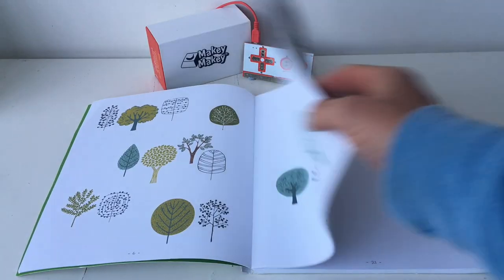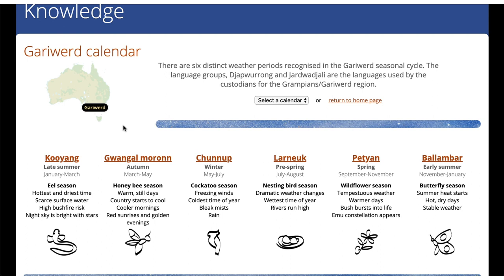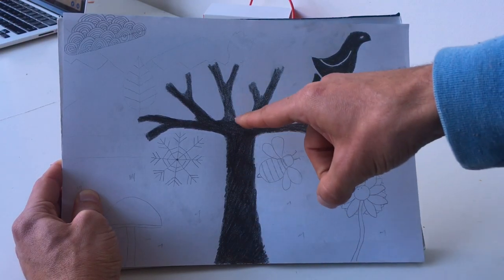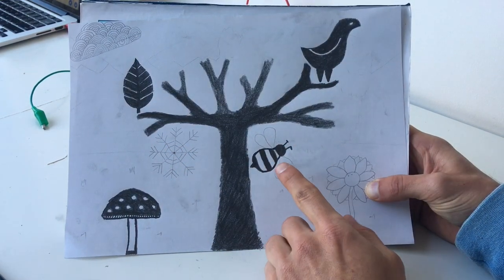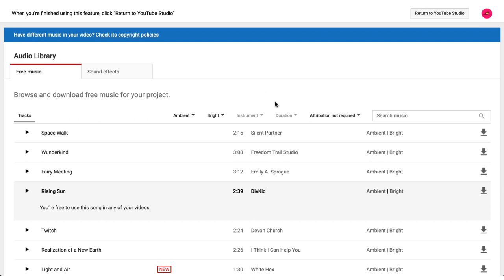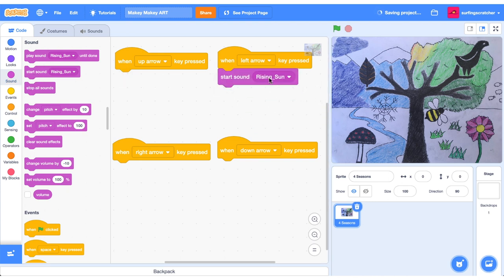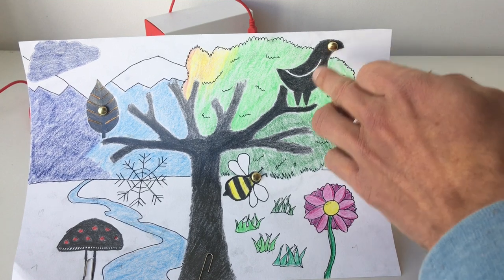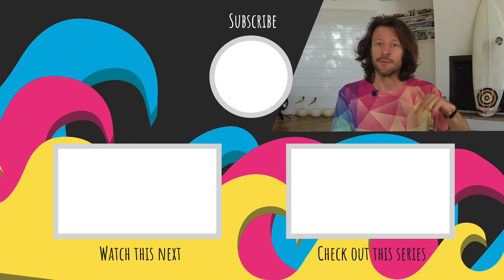Makey Makey Graphite Drawing Tutorial | Makey Makey Interactive Art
Are you looking for a Makey Makey interactive art project? Well, check out this Makey Makey graphite drawing tutorial where I’ll show you the essentials of bringing a work of art to life through Scratch and sound.

🔗🔗🔗 LINKS  🔗🔗🔗

🛒20 Ways to Draw a Tree

🙏🙏🙏 SUPPORT 🙏🙏🙏

👻👻👻 SOCIAL MEDIA 👻👻👻

📝📝📝 VIDEO DESCRIPTION 📝📝📝

In this Makey Makey basics tutorial of STEAM activities, I’ll use inspiration from the book “20 Ways to Draw a Tree” by Eloise Renouf to make a graphite pencil drawing that is connected to Makey Makey. I’ll use the 4 Seasons as the theme for this piece. Lastly, it’s time to synchronise our works of art with Scratch and bring them to life.